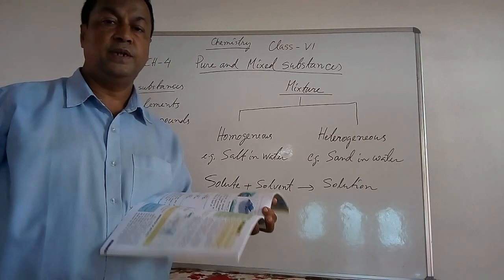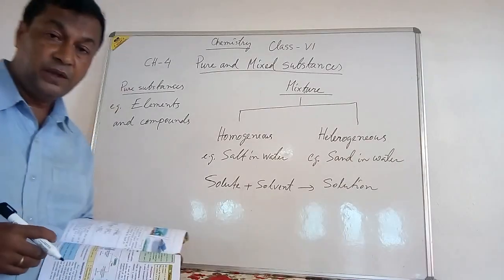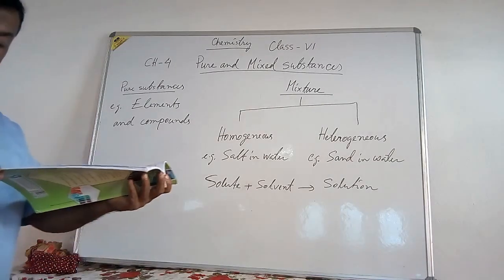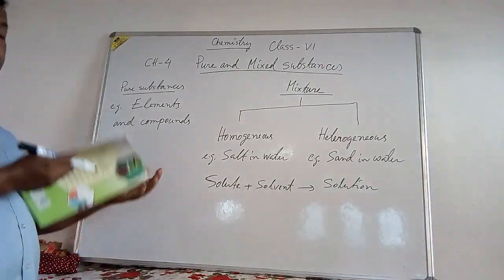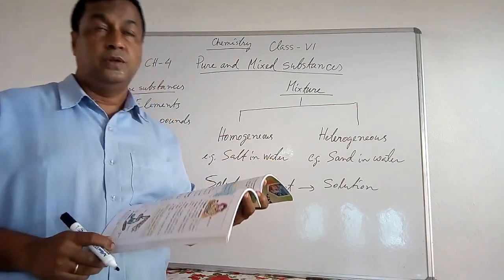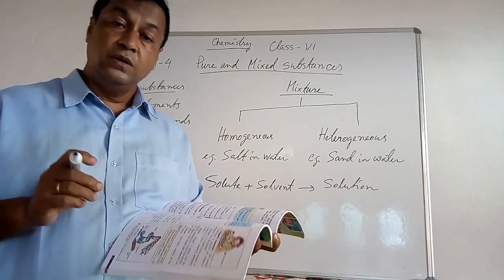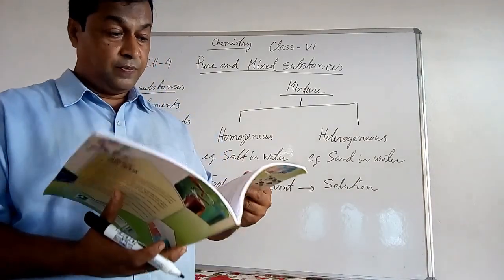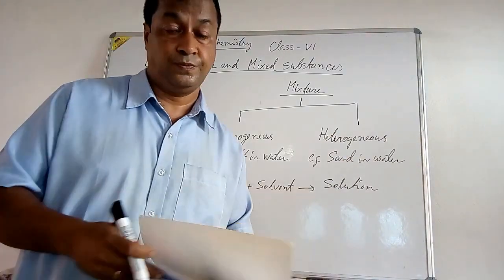CLASS 6 CHEMISTRY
PURE AND MIXED SUBSTANCES  (CHAPTER 4)